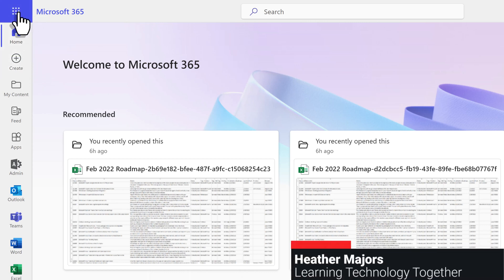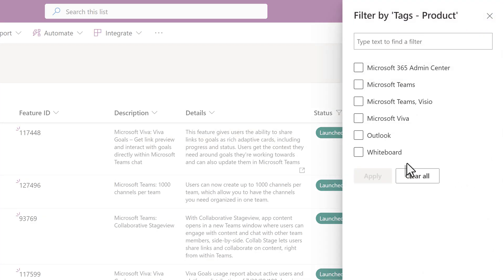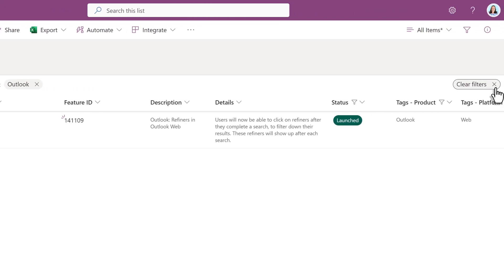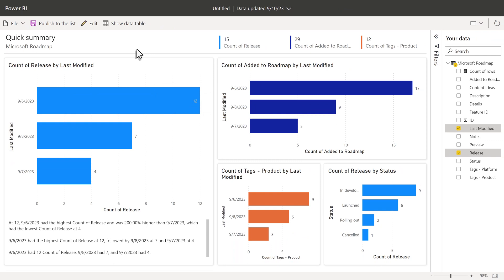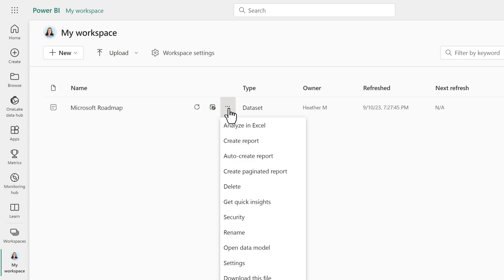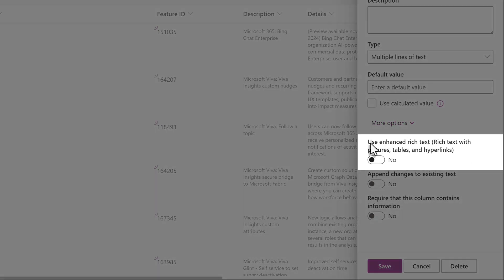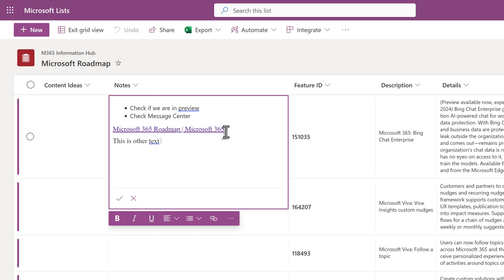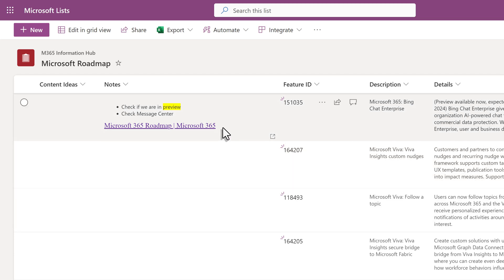3 Updated Features in Microsoft List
Microsoft has updated multiple features in Microsoft Lists. This video will demonstrate 3 of the updated features that I find the most useful. These updated Lists features can help you be more productive while organizing and managing your data. These quality of life improvements save time which really adds up when you use Lists often. So join me to talk about new filter options, Power BI integration, and rich text formatting.